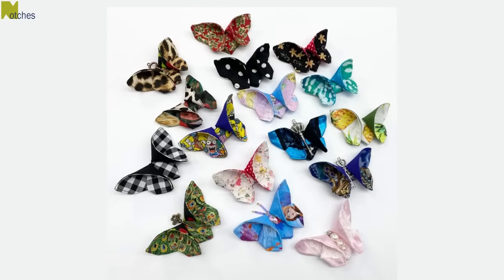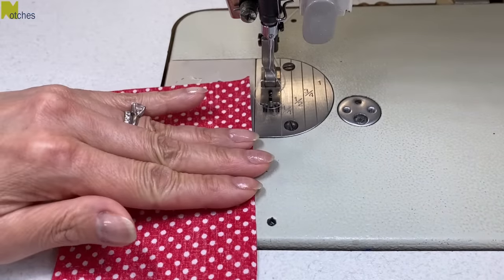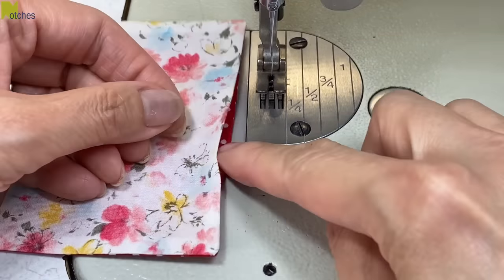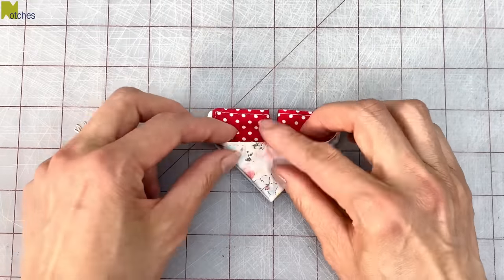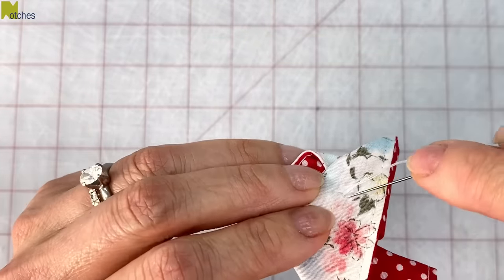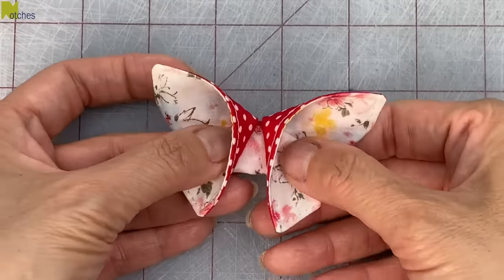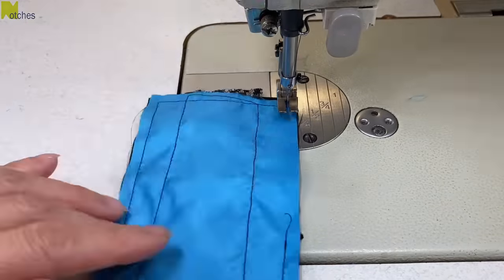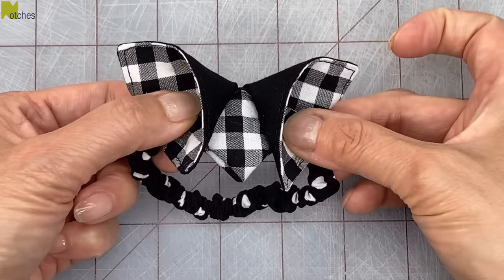How to Make a Butterfly with Fabric - DIY Fabric Butterflies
How to make Fabric Butterflies.  This is an easy DIY with lace and Steampunk key charms.
I show you how to make a plain origami butterfly using just two pieces of fabric and also one with lace and a charm in the centre.
Once you've made one, you can also embellish your butterflies with sequins, beads and pearls to create something really special.  Even add  them onto a quilt !
You could even add embroidery on the corners if desired.

You can decorate just about anything with these butterflies and easily turn them into hair accessories.

The fabric is cut 5" x 3.5" or 13cm x 9cm

Make butterflies any size you like.
When cutting the rectangle, the width should measure about 70% of the length.

These make great gifts.  Make a few for the holidays!

Rotating Cutting Mat
5" x 5" Template
KAI 6" Scissors
Steampunk Keys-Assorted

Chapters:
00:00 Intro
00:40 Cutting and tools
01:20  plain butterfly
07:12  different shape
07:55  lace butterfly
09:28  turn into hair accessory